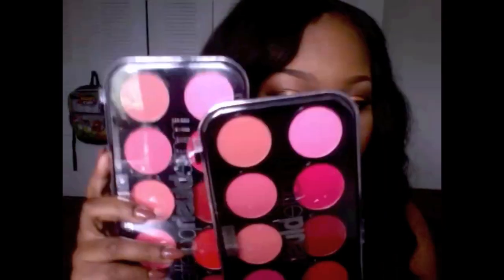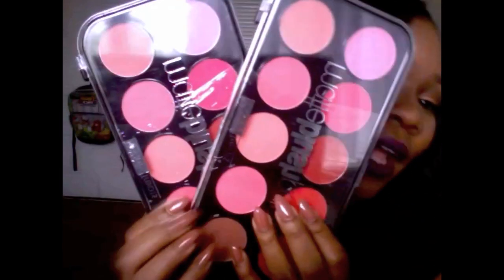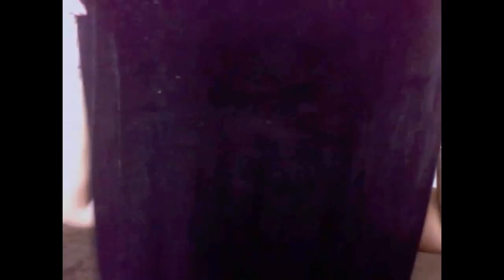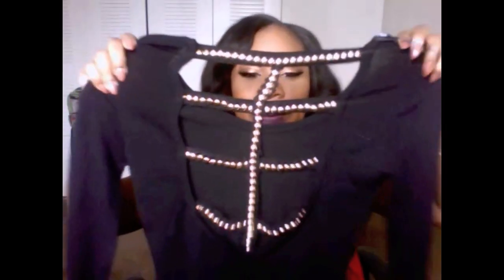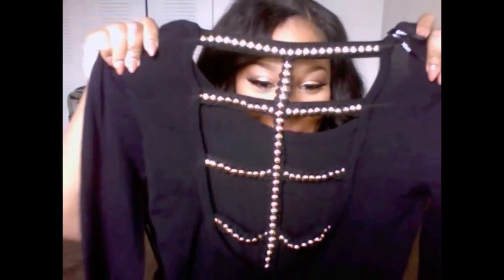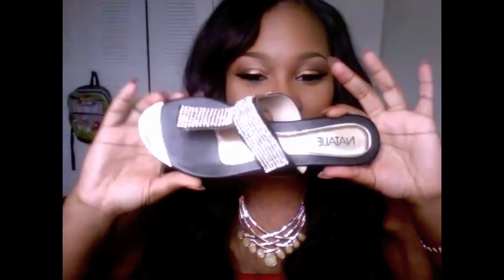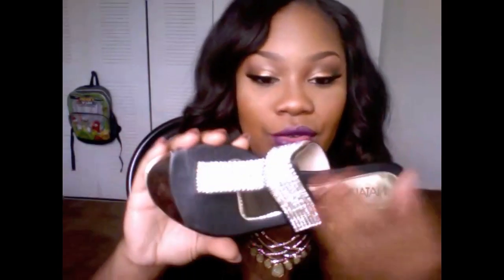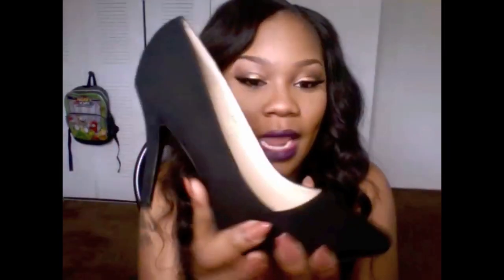WHAT I GOT FOR XMAS HAUL PART 1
haul xmas virgin hair beauty makeup foundation heel trendy style vintage
mac blush lipstick Brazilian lashes pretty jewelry closure nail polish gifts